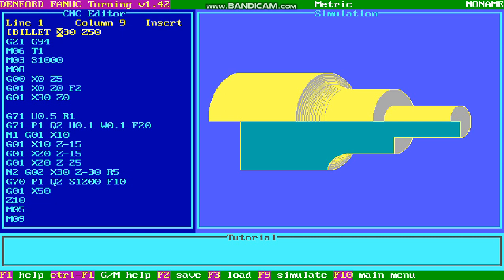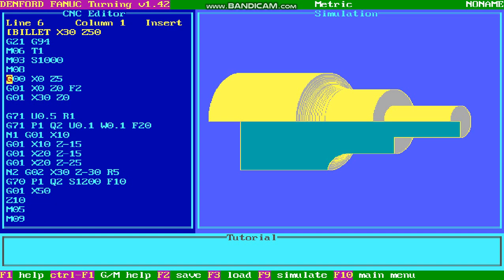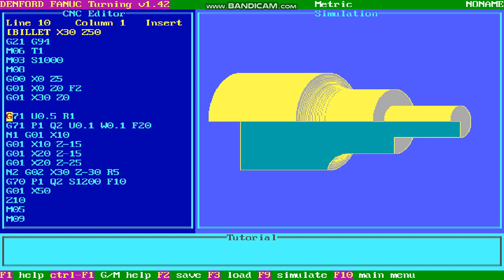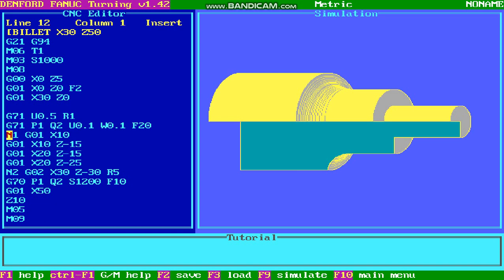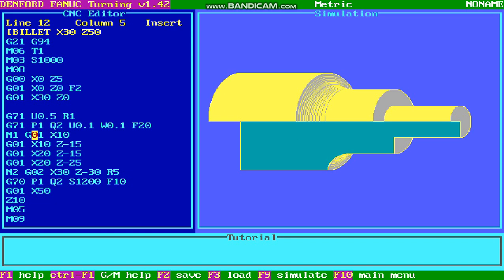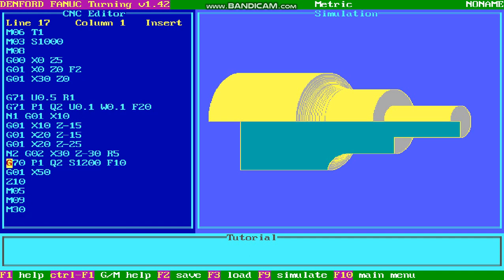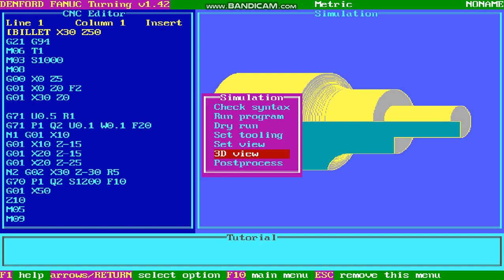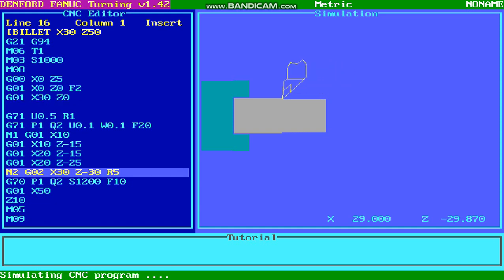CNC Turning program using turning cycles Part 1